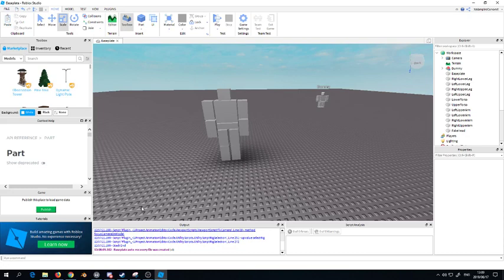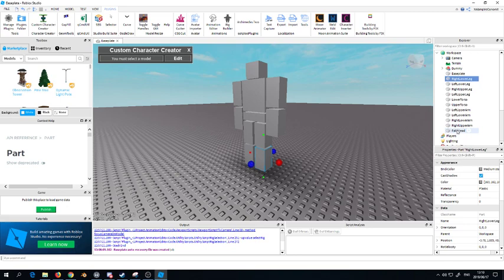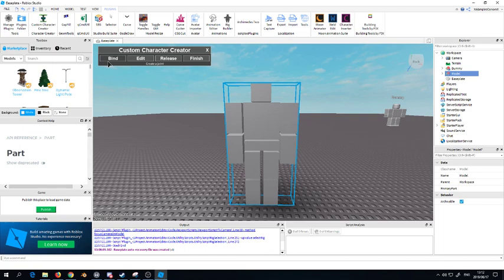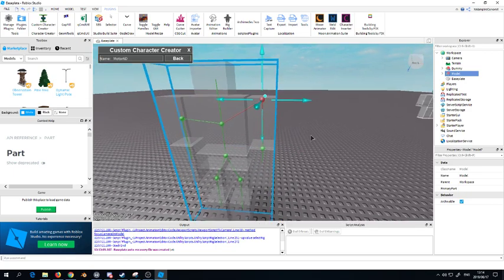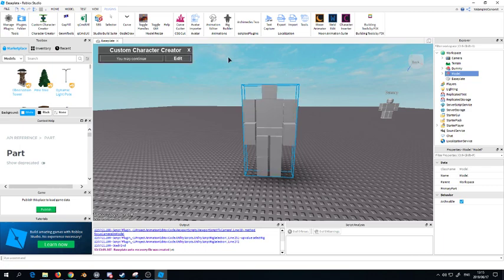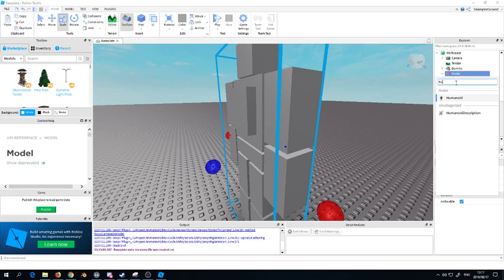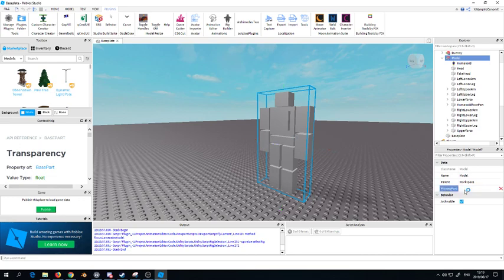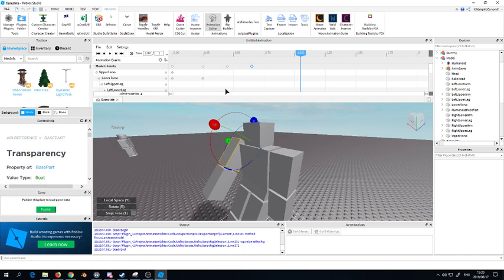How to animate a Custom Model in roblox studio in 2019